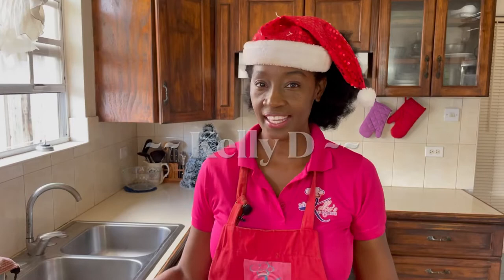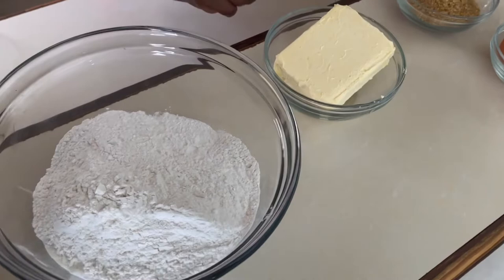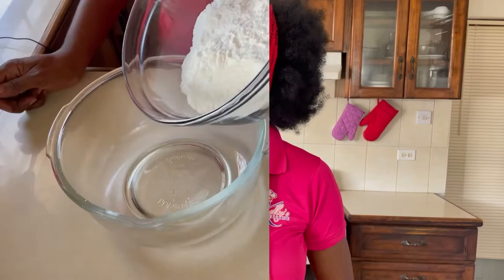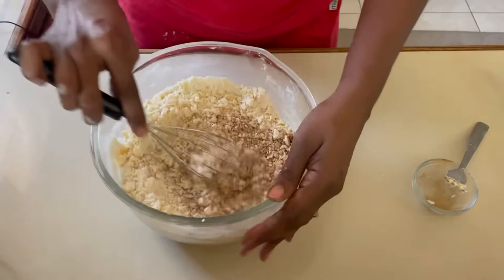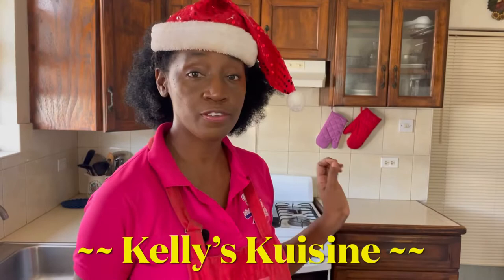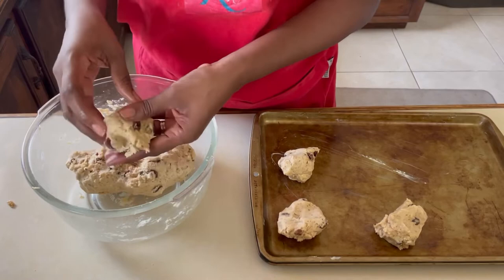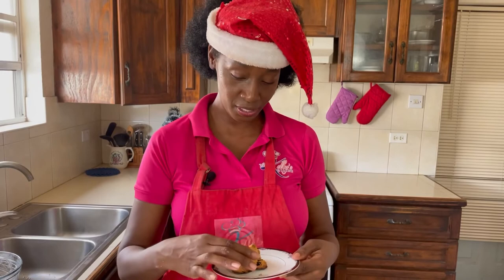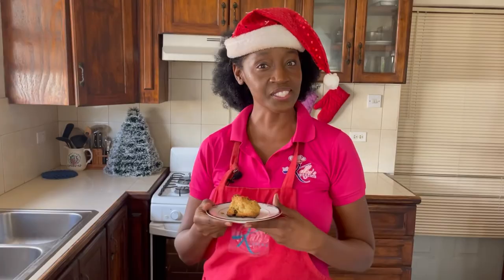How to make ROCK CAKES by Kelly Henry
Rock Cakes, a delicious holiday treat. Perfect for special occasions or just because. Children love them.